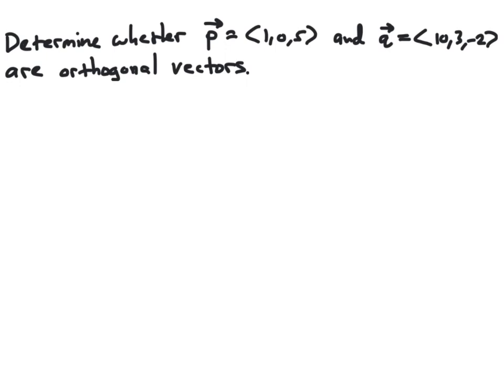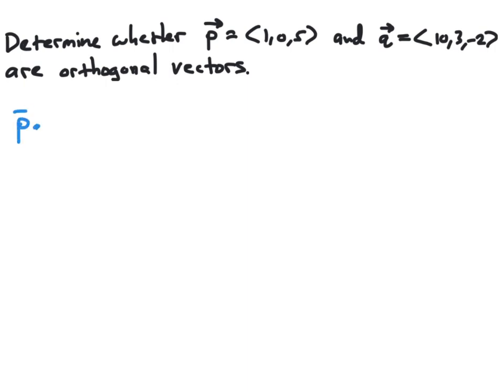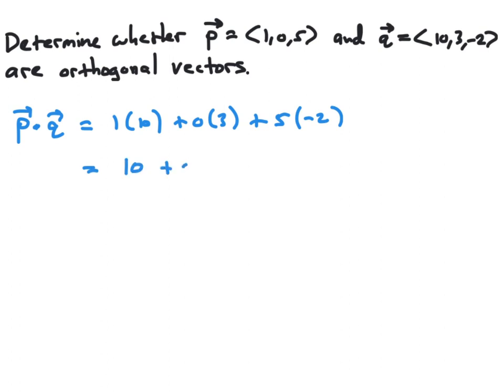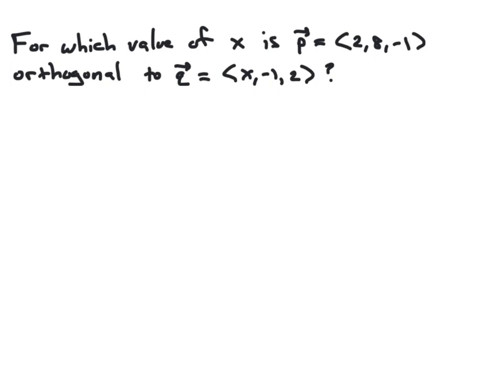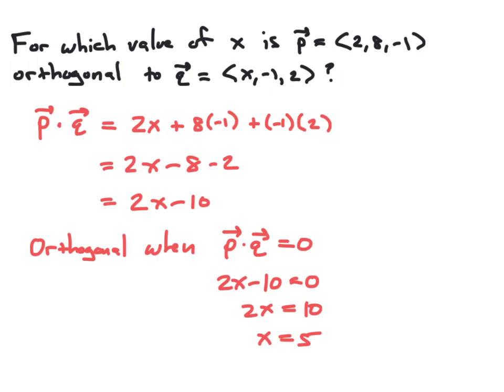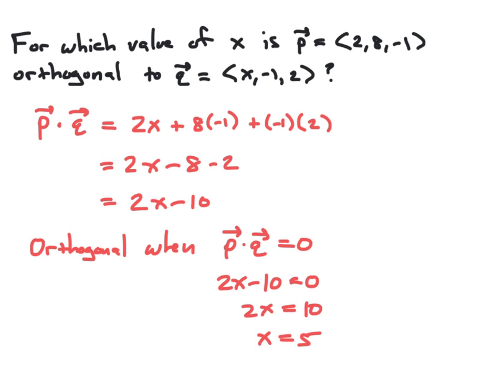Example: Identifying Orthogonal Vectors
Shows how to determine if two given vectors are orthogonal.